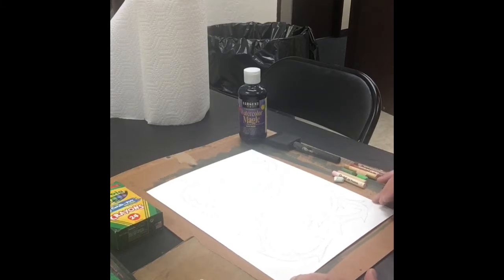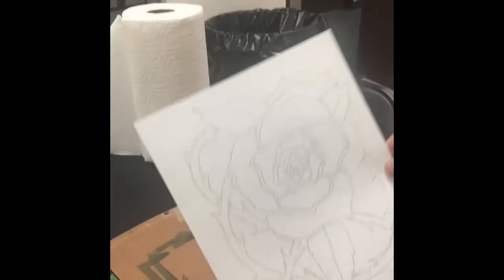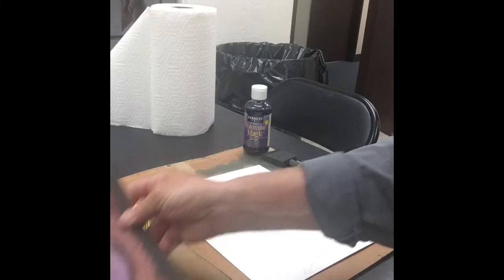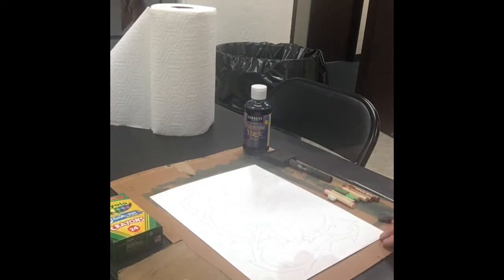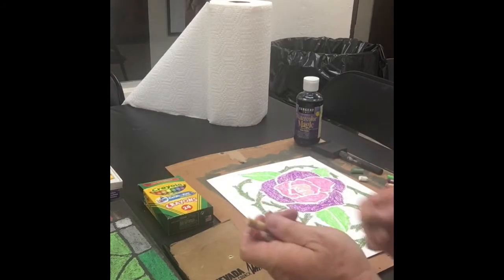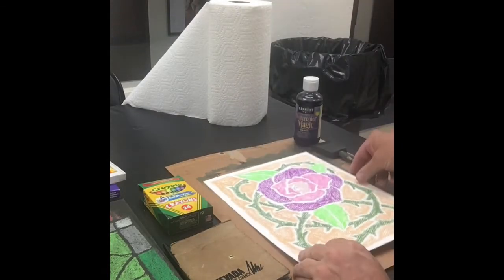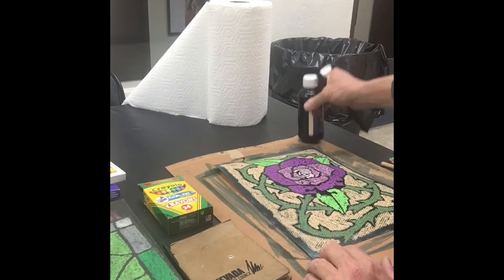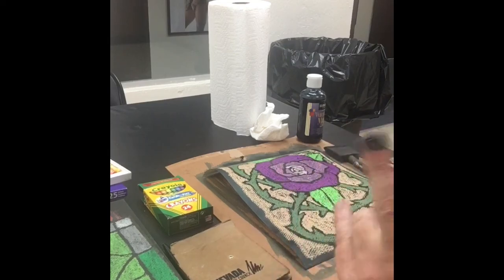Oil Pastel ”Stain Glass”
Working with oil pastel by Christopher Newhard